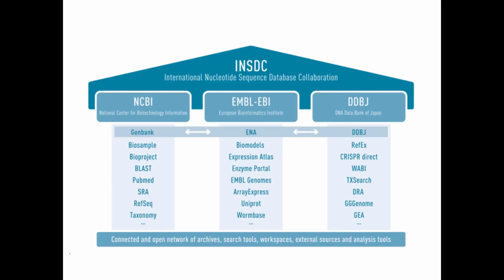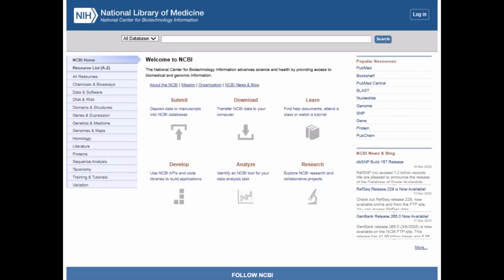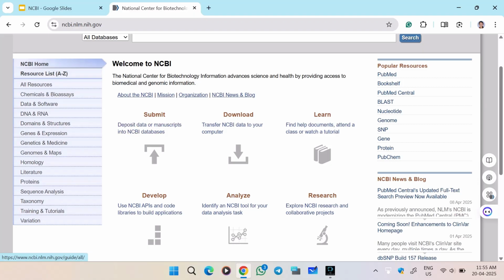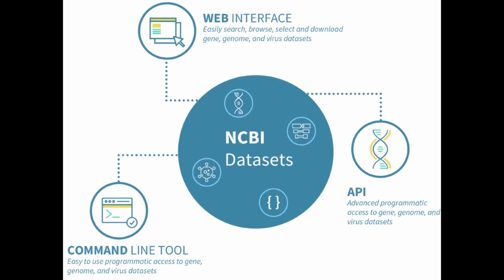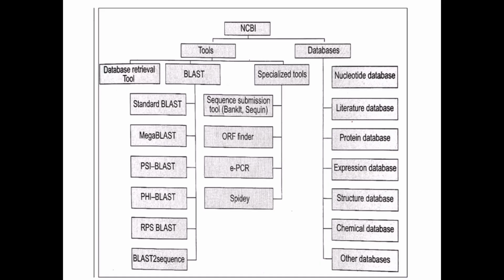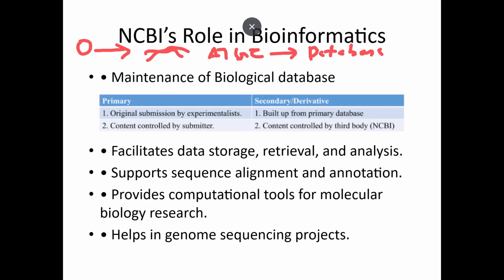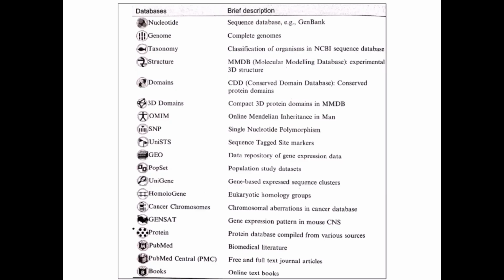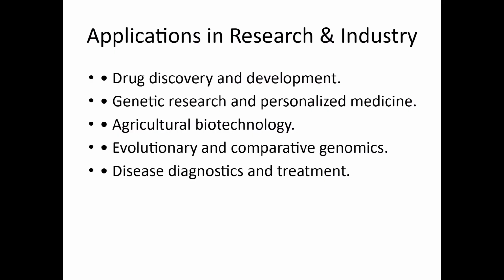NCBI - National Center for Biotechnology Information